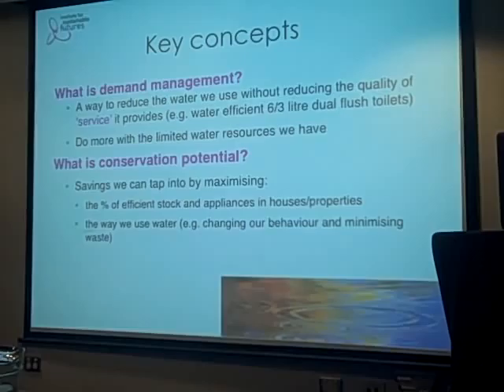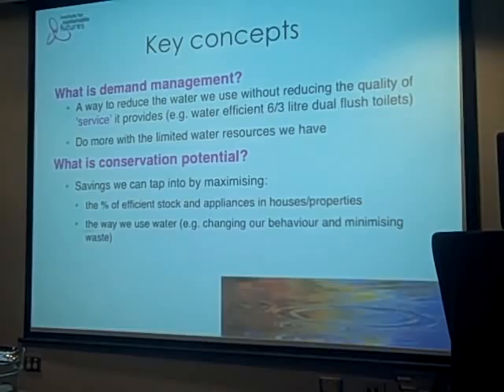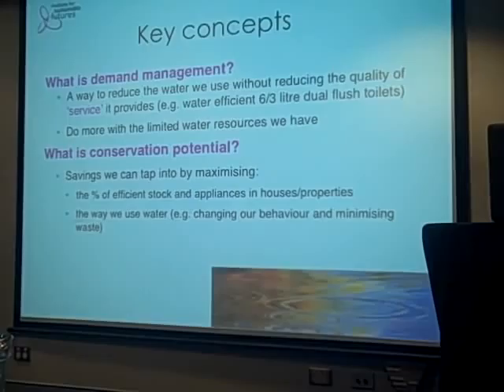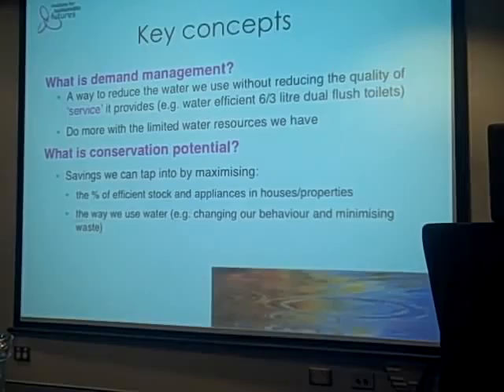Water demand management - Stuart White , Institute for Sustainable Futures, Sydney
At the pre-conference workshop before Efficient 2009 , Stuart White and Andrea Turner explain the basic concepts of urban water demand management in Sydney Australia.